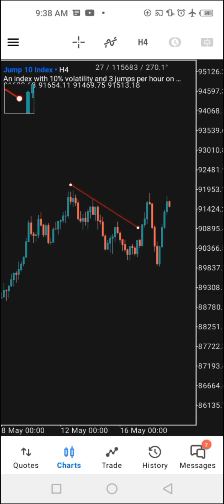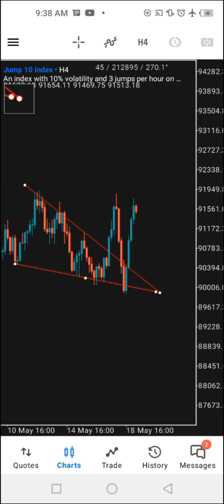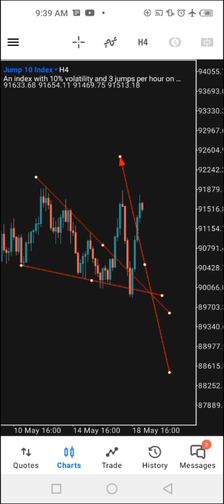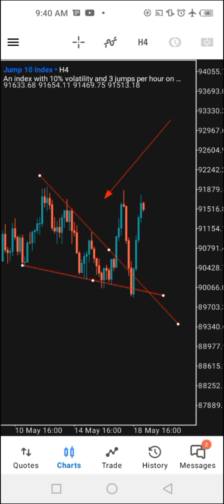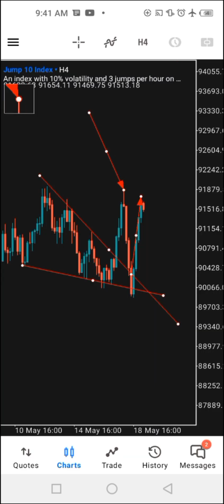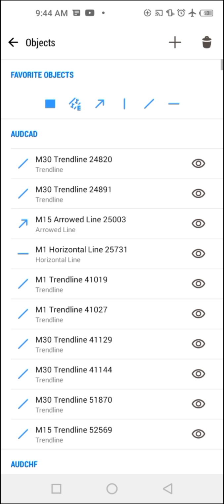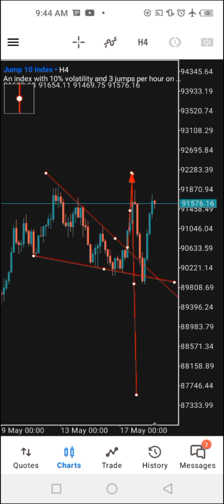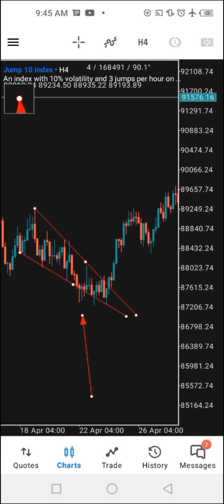Penant trading strategies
Pennant patterns: the key to unlocking profitable trades? On Mirex , we explore the world of technical analysis and share our expertise on identifying and trading pennant patterns.